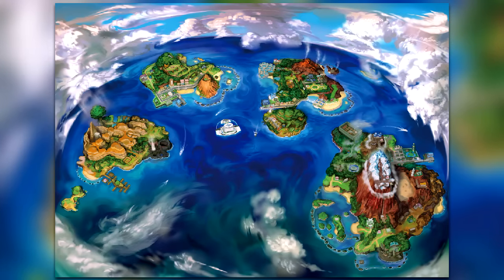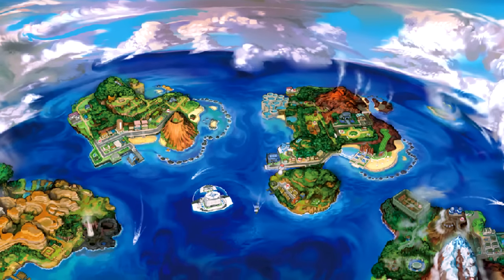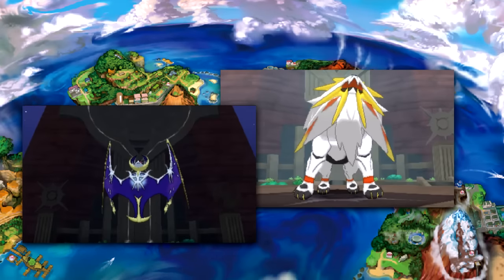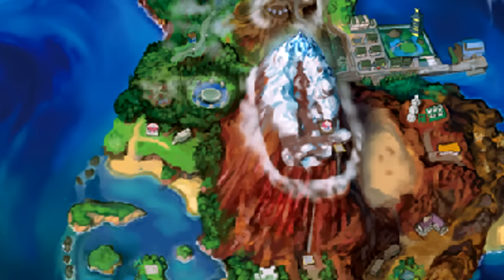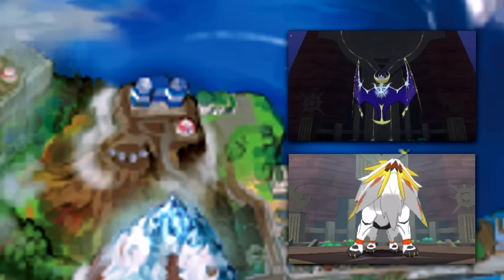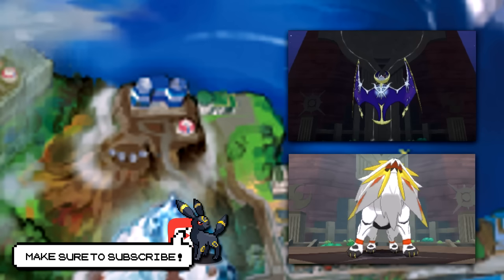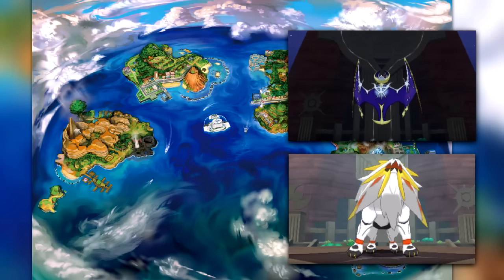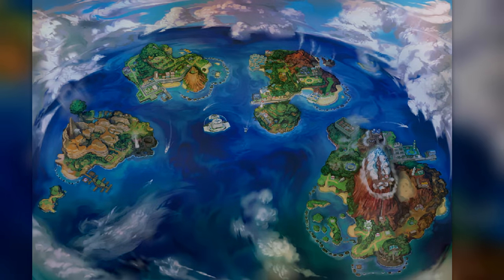Pokemon Sun And Moon: Solgaleo & Lunala's Legendary Location Revealed In New Alola MAP!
This map really does show you everything! Welcome back to another Pokemon Sun & Moon video, talking about Sun & Moon Legendary Location for the games, as we take a look at the screenshots from the trailer & match them to the pillar! What do you guys think?

Music used in video by Mewmore!

Its totally free! and be sure to check out the other playlist too! Byee!